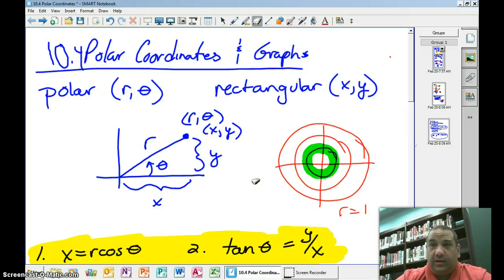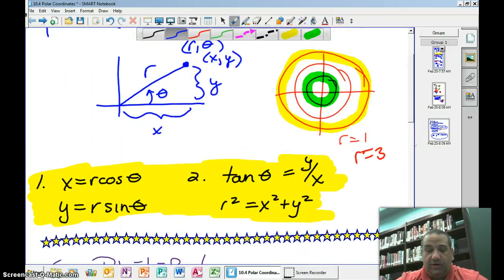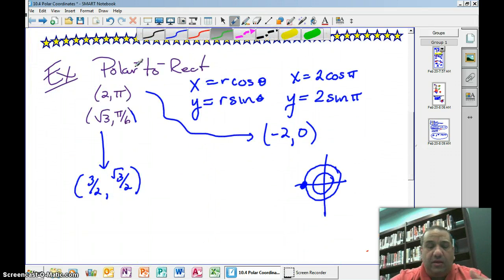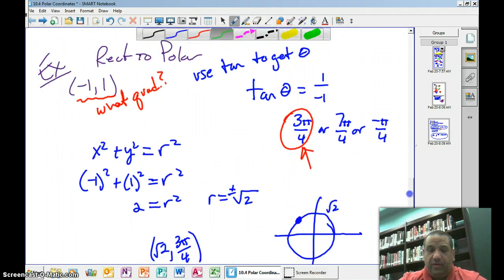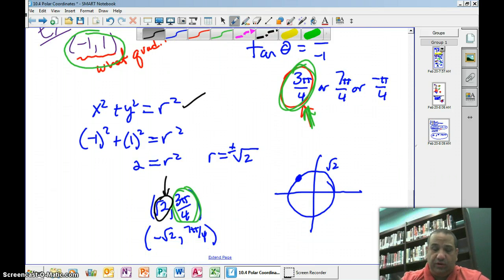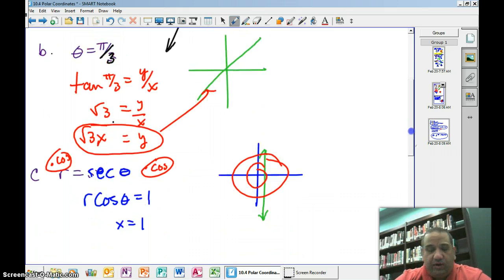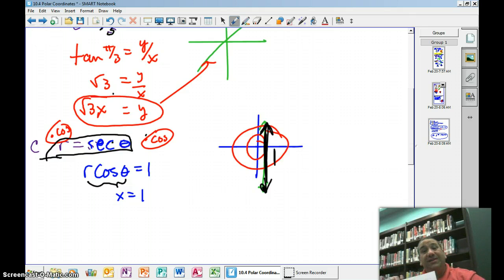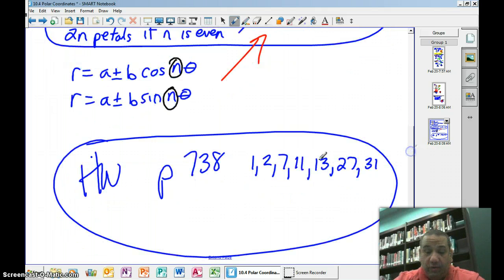Lesson 10.4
Polar Coordinates and graphs